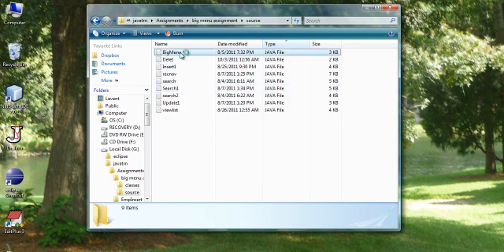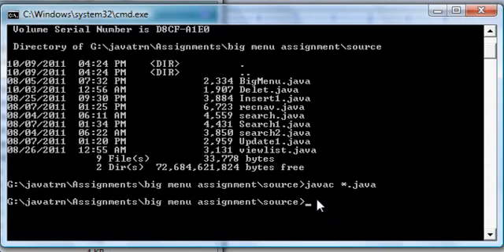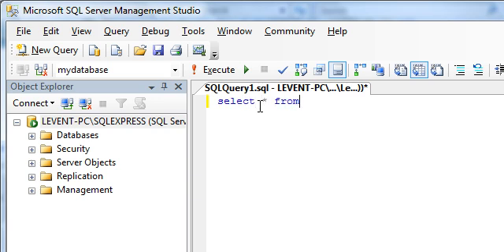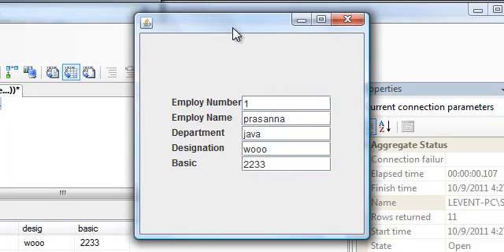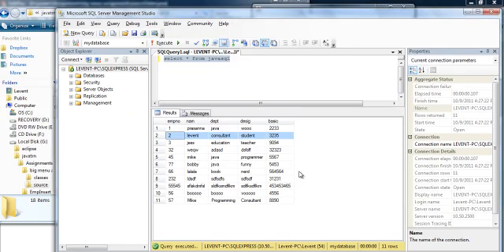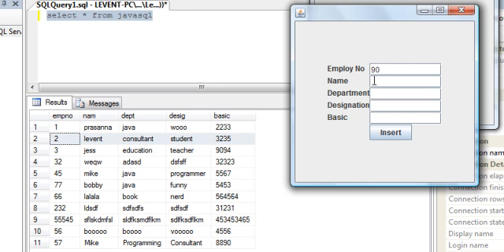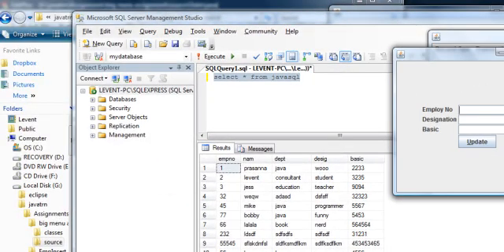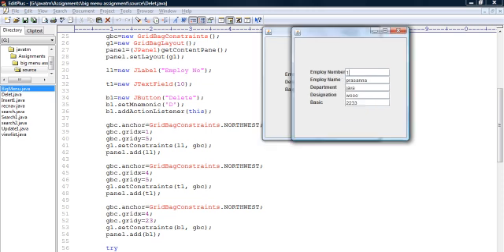Java Application with SQL Server Database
A simple standalone Java application with SQL Database connection